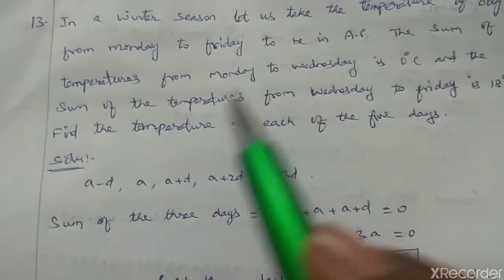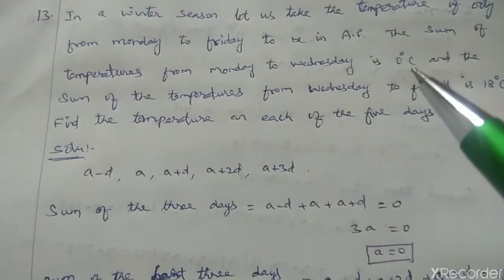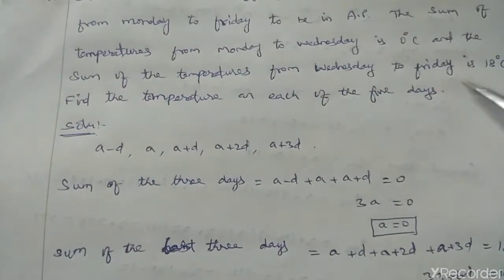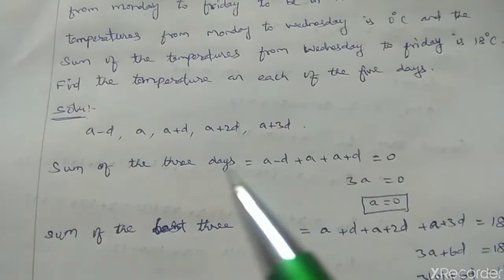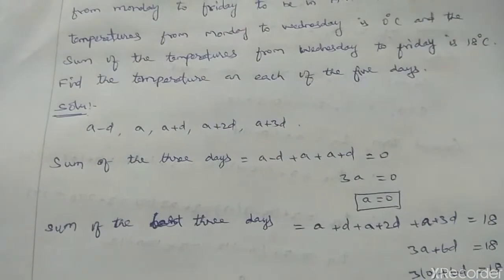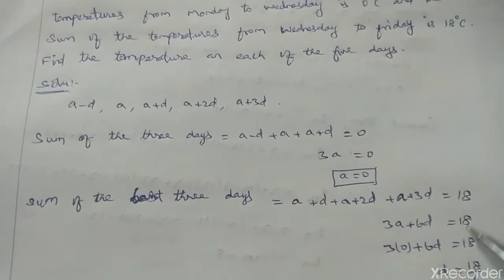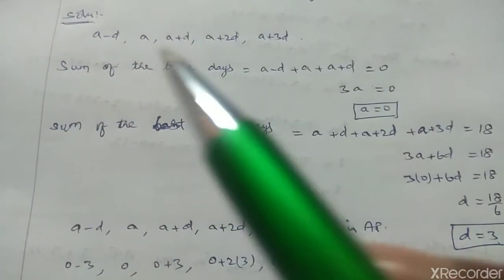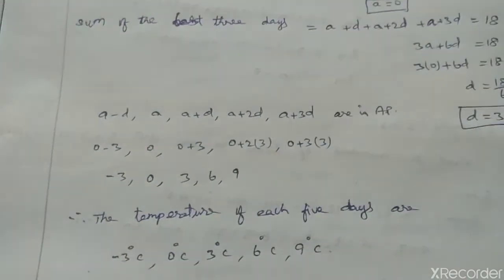Class 10//chapter 2//Exercise 2.5//Q.No.13